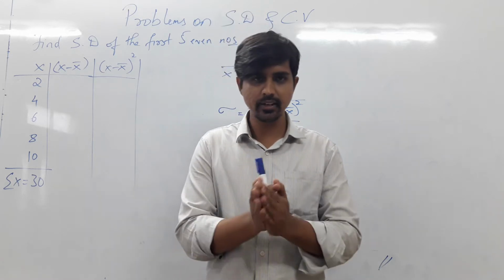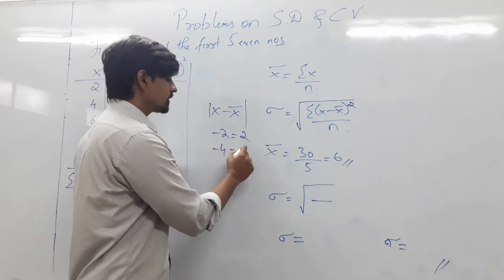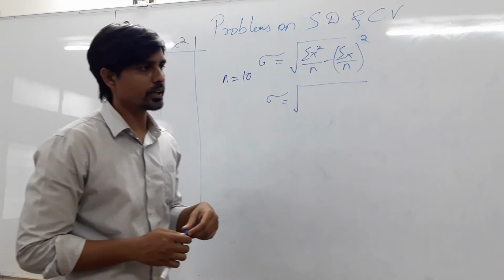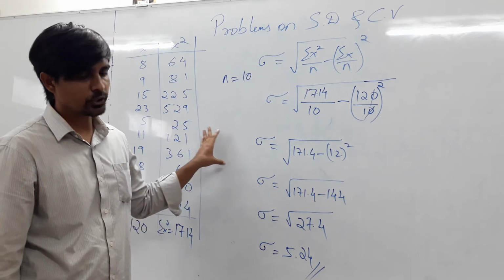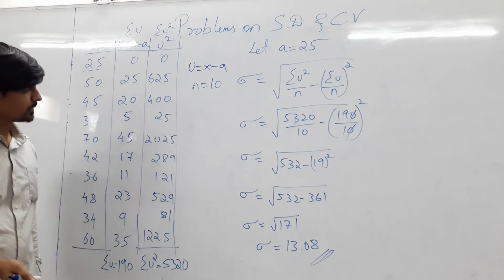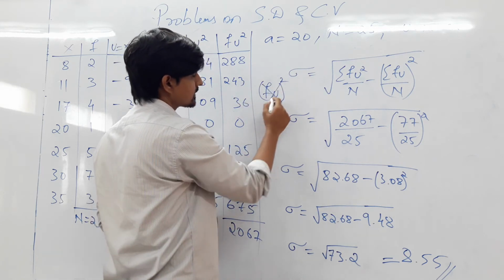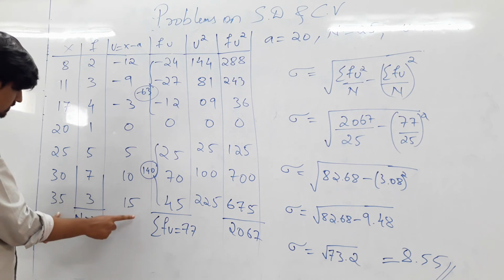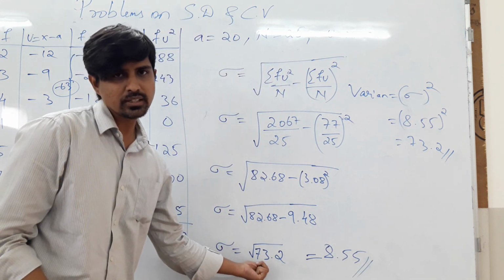Sanmarg pu college/ PUC 1st Statistics chap 5 part22(2nd upload)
PUC 1st Statistics chap 5 part22(2nd upload)